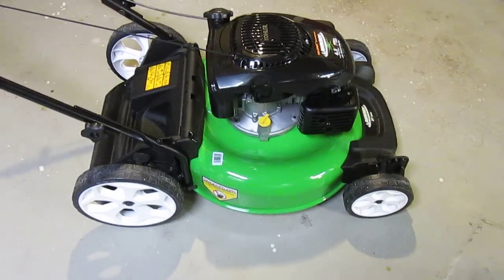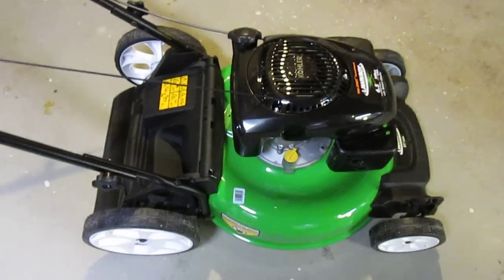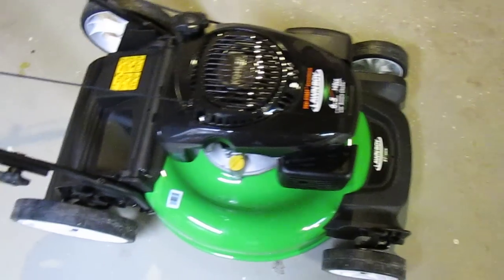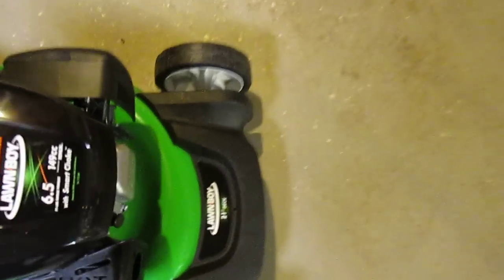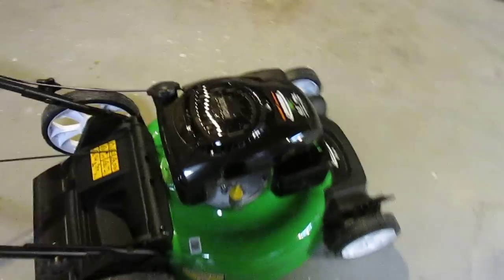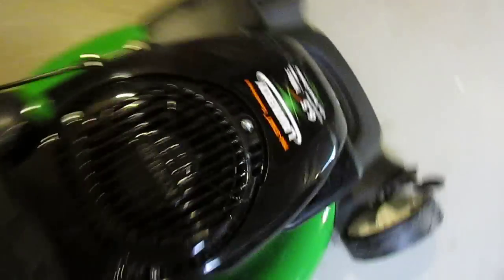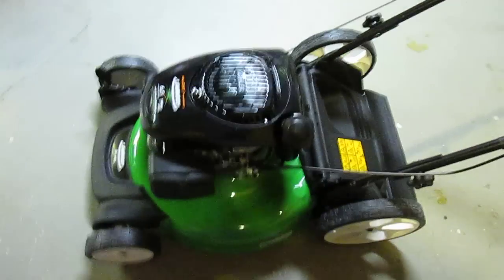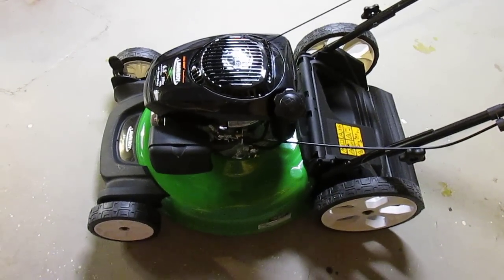Lawn-Boy 21 in. Kohler High Wheel Push Gas Walk-Behind Lawn Mower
New Lawn Boy 21 inch 3n1 push mower with Kohler 6.5 149cc engine. Mulch, side discharge and bagging capability.

Excellent mower. No frills lawn mowing machine. Not a lot of bells and whistles to get in the way, just a big powerful engine, a 21 inch blade and the large wheels that make it great for uneven surfaces. Easy height adjustment with only two levers, easy maintenance on oil and air filter replacement.

Available at HomeDepot.com